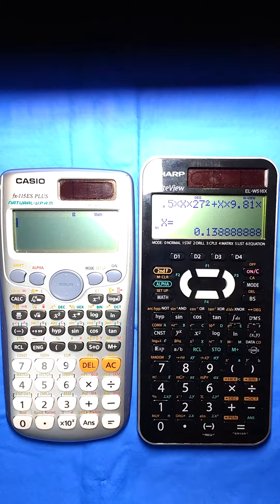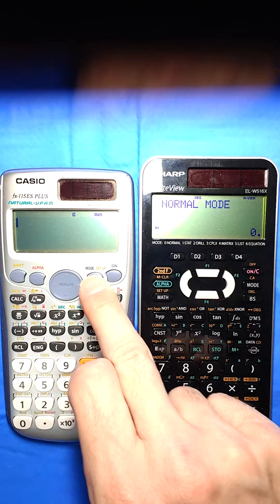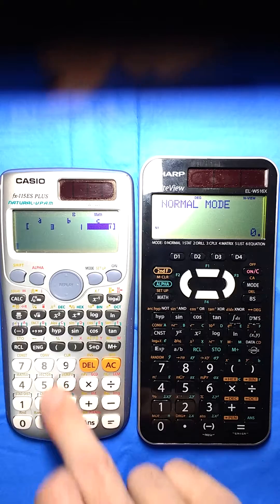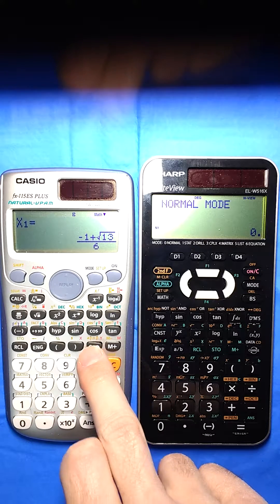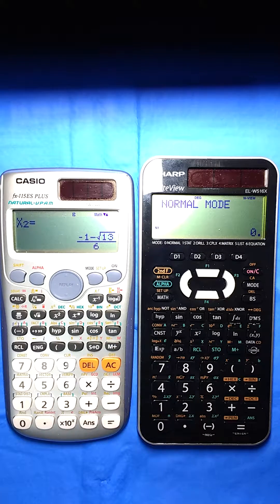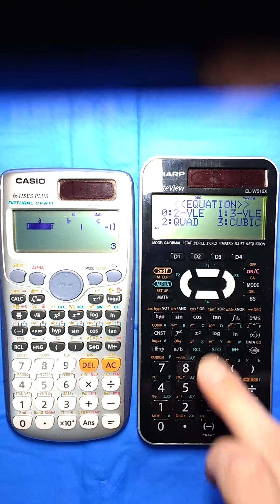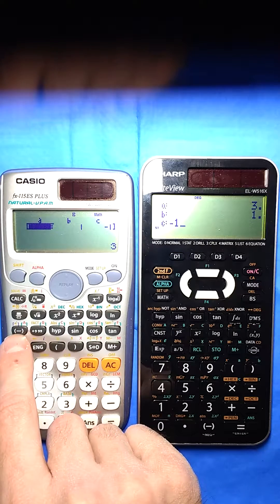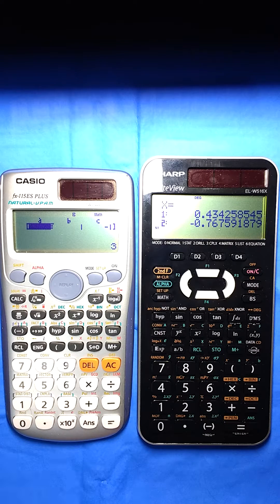CASIO fx-115ES PLUS vs SHARP EL-W516X -- [04] Quadratic Formula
Highlights key differences between two excellent scientific calculators:  [04] Quadratic Formula.  Casio provides exact (or approximate) answers and Sharp only provides approximate